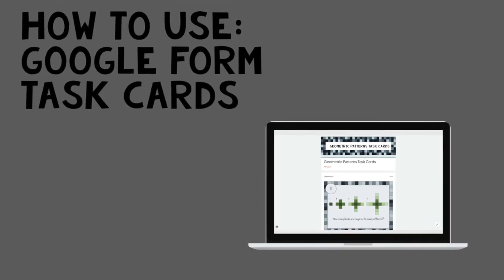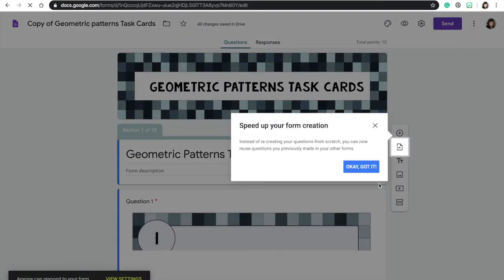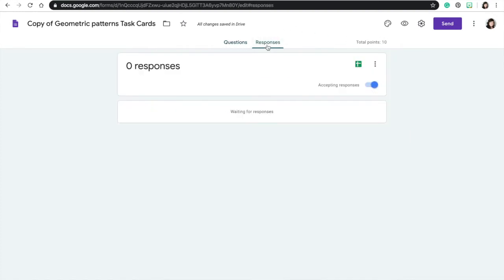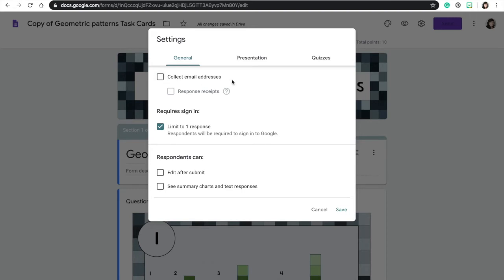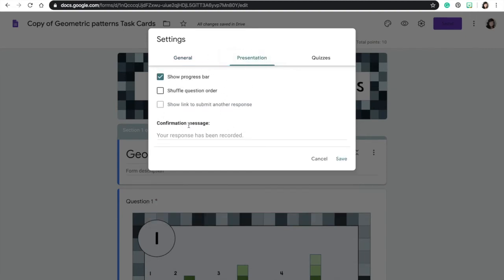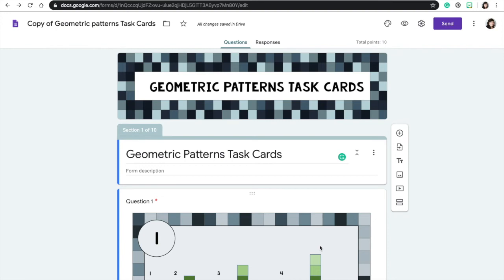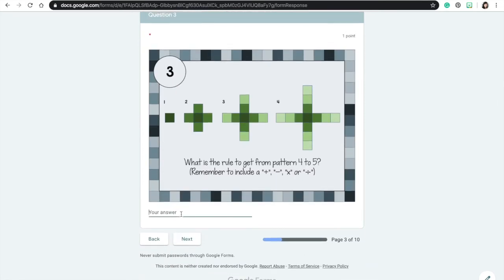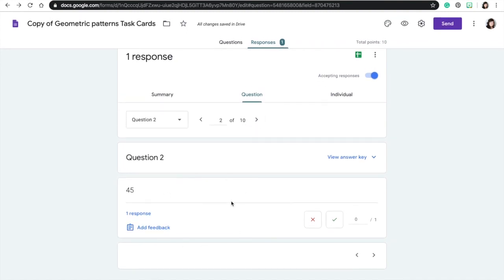How to use the Google Form Task Cards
This video shows how the Google Forms Task Cards work.